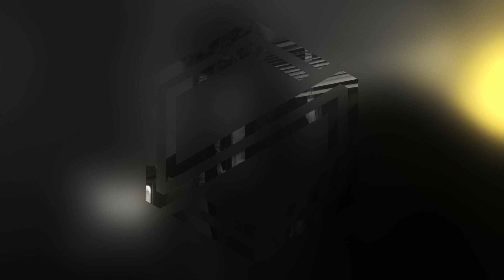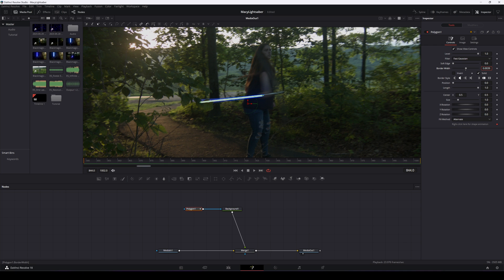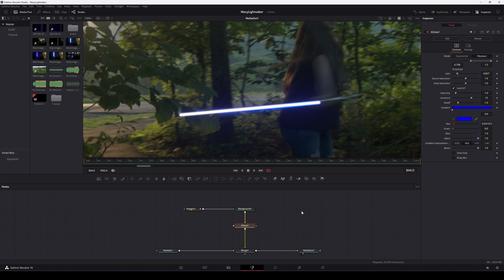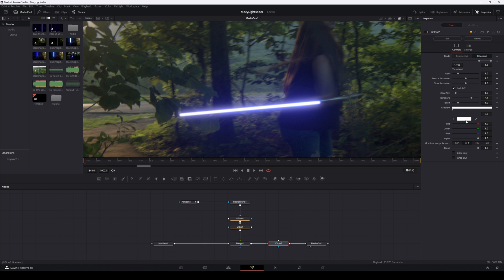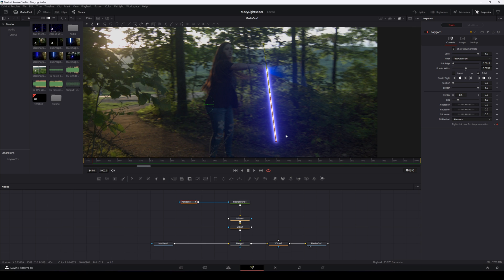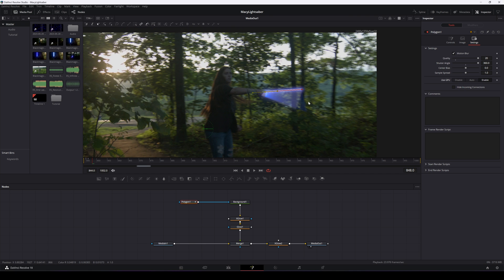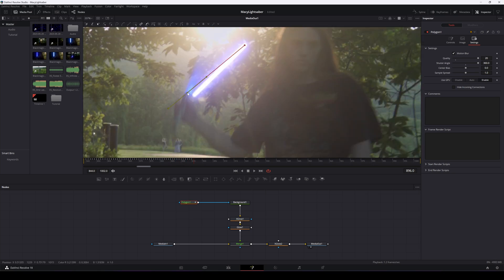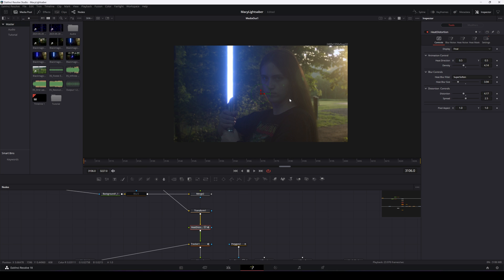Beginner Lightsaber VFX | DaVinci Resolve Free Edition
In this video, we'll be learning how to add a lightsaber effect to your footage using the free version of DaVinci Resolve.

This is a re-uploaded version as the previous one had some errors.

00:00 - Introduction
00:44 - Crafting Your Lightsaber
05:12 - Animating the Lightsaber
09:30 - Sweetening the Comp